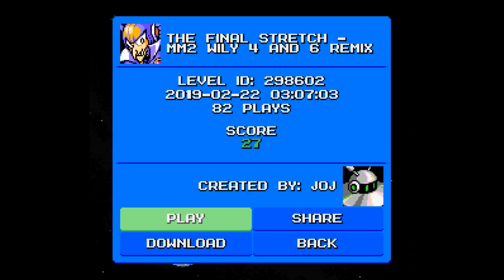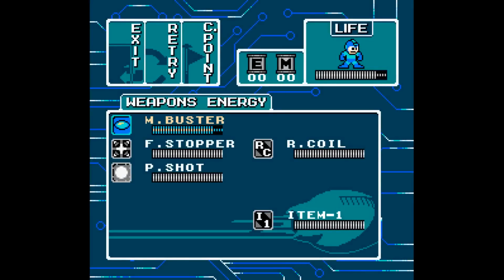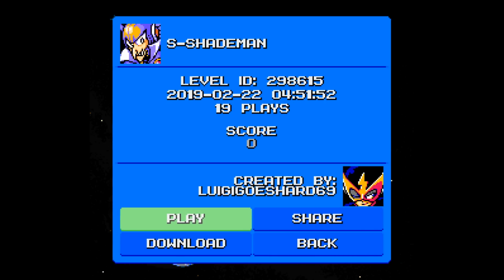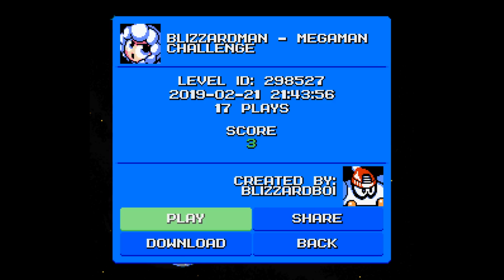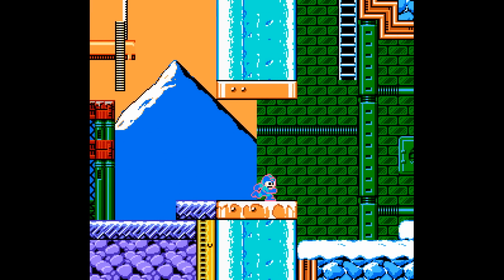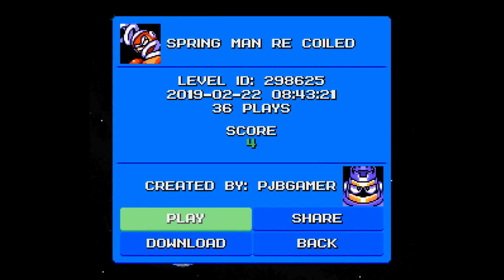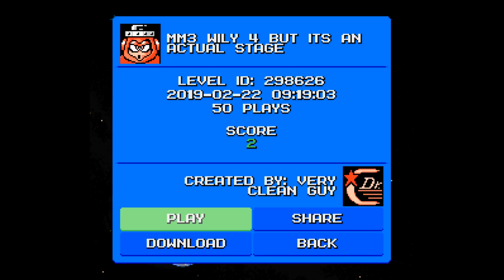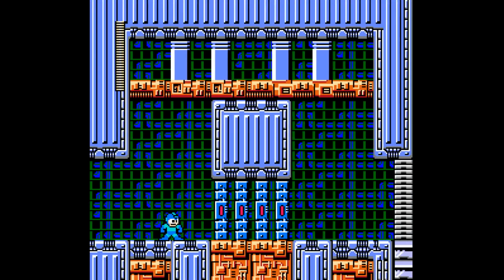Let's Play Mega Man Maker - #313: "Retro Redux" Levels (Part 10)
In this part of Mega Man Maker V1.5.5.1 (PC), I cover the 6 remaining levels that were submitted to the "Retro Redux" MMM Challenge Event.

FINAL TALLY: 67 levels covered, 6 already covered, and 13 removed from the servers.

The level I liked the most in this part was "Blizzardman - Megaman Challenge". An honorable mention goes to "MM3 Wily 4 But Its An Actual Stage".

Here are the timestamps for the levels covered in this part:

00:15 - "The Final Stretch - MM2 Wily 4 And 6 Remix" by Joj | ID: 298602
05:35 - "Ring Man Remix" by OfficialMemeGuy | ID: 295245
09:47 - "The Canyon Challenge" by Eleven Man | ID: 298610 [REMOVED]
09:52 - "S-Shademan" by Luigigoeshard69 | ID: 298615
16:09 - "Blizzardman - Megaman Challenge" by Blizzardboi | ID: 298527
21:43 - "MM2 Final Stage Remix" by Megamanvwxyz | ID: 298923 [Already played on Episode 294]
21:49 - "Crash Man Remix" by Retrogameraaron | ID: 298617 [REMOVED]
21:56 - "Spring Man Re Coiled" by PJBgamer | ID: 298625
26:53 - "MM3 Wily 4 But Its An Actual Stage" by Very Clean Guy | ID: 298626